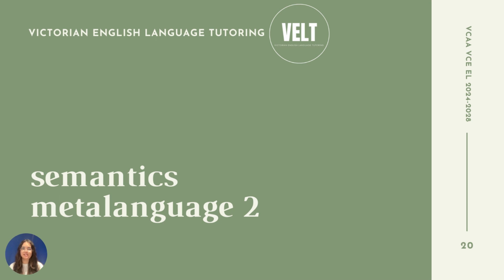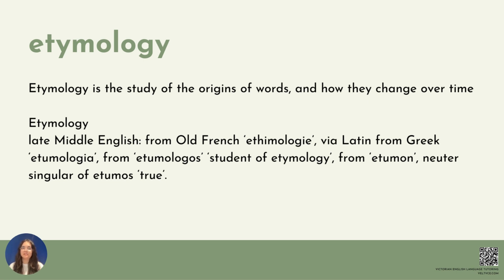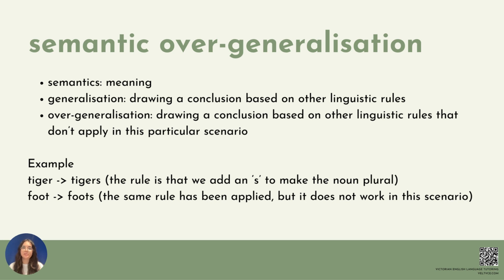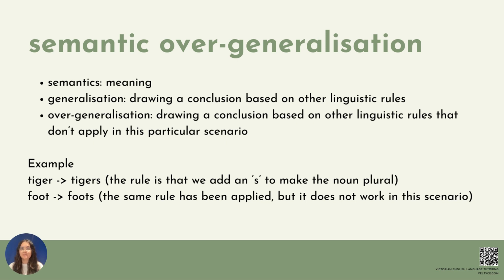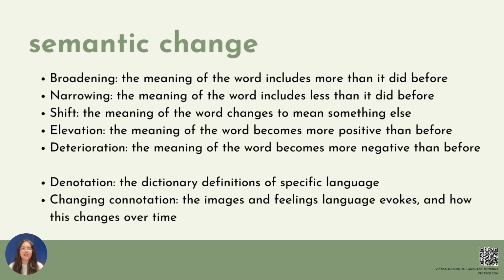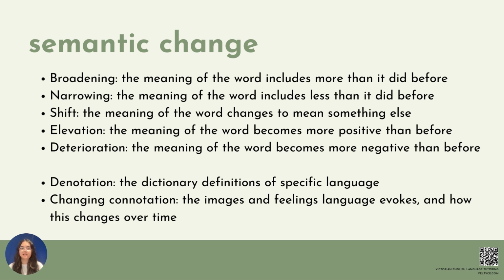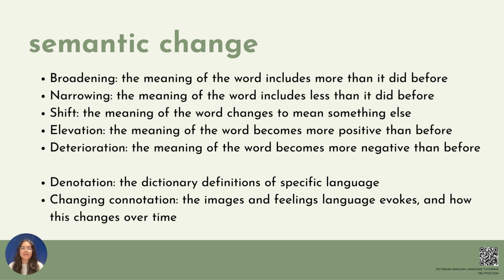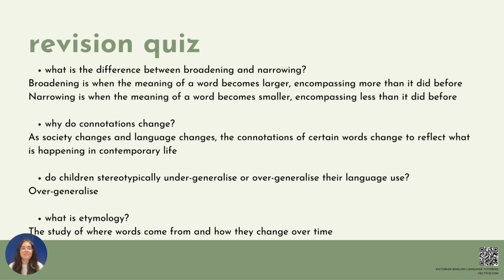VCE English Language - Semantics 2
Welcome to Victorian English Language Tutoring's online course for the 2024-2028 study design!

This video is: WEEK 16 - SEMANTICS 2